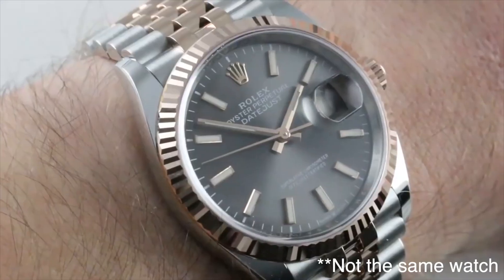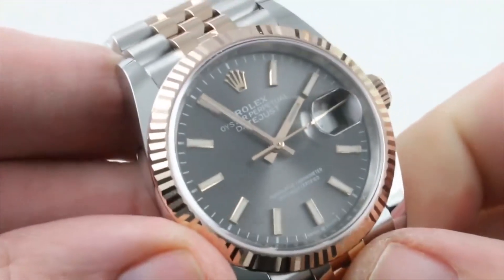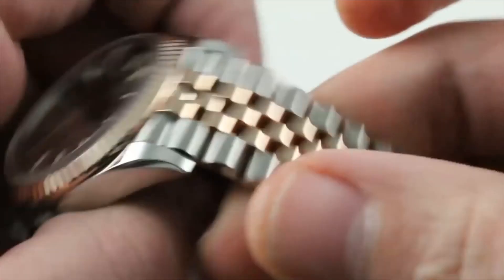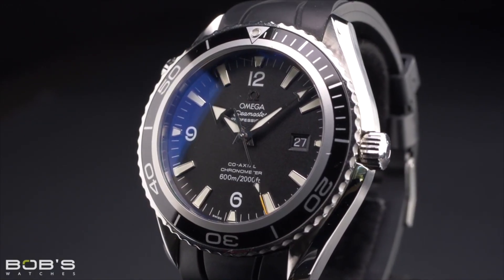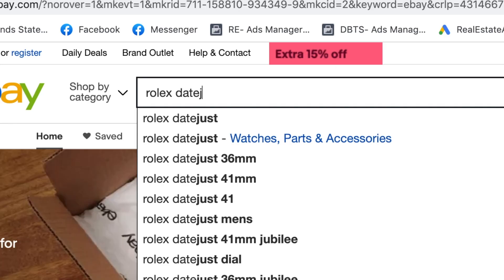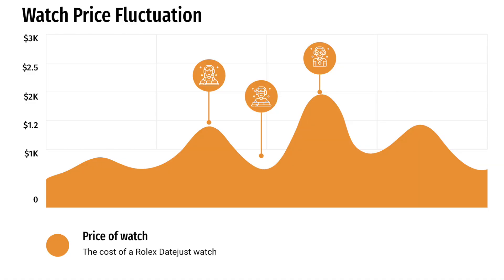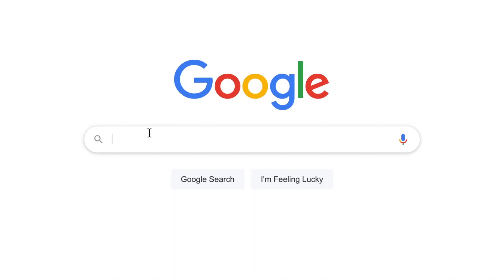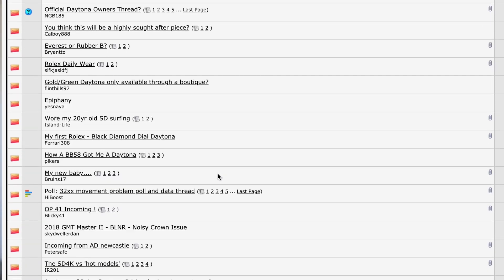How To Successfully Flip Luxury Watches / Time Pieces for PROFIT Guide!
How can you make money while buying and wearing luxury time pieces? We show you exactly how in this video! No fluff and no BS.

We will be answering the most common question in our video… How to flip watches.

We show you how you can be selling watches as an online business. We will be showing you how to be selling watches for a profit. When I was younger all I wanted was a Rolex therefore I began doing my research on how to be selling watches online as a business.

The first thing I had to do is find the cheapest places to buy luxury watches. So in this video I will also include how to buy watches on eBay.
The watch that I purchased was a Rolex so I will also be showing you how to buy and sell Rolex watches. The hardest part about flipping watches is learning how and where to buy luxury watches without being scammed. But don’t worry we go over that in the video as well.

Lastly I will show you how to make money selling watches and I will give you my 5 secrets to success!.

Write a comment of what you LIKED and DISLIKED..

**If you want to learn how to flip watches with the same program I learned check out the link below**